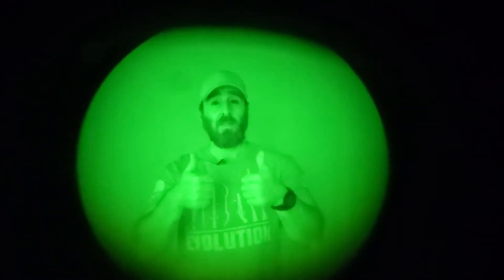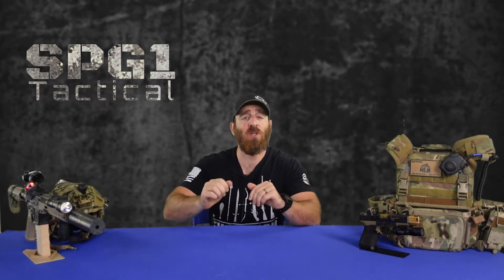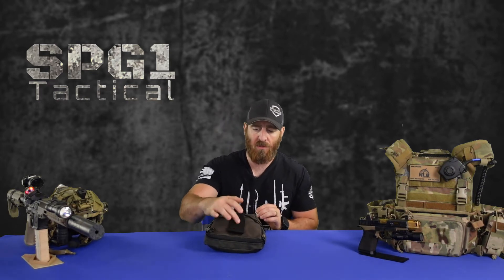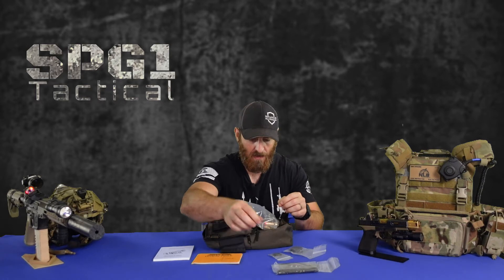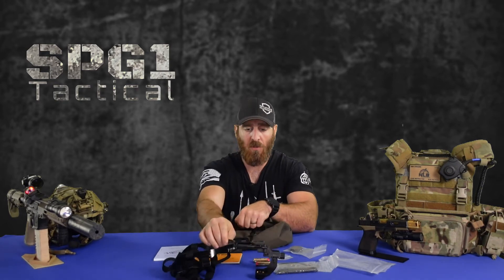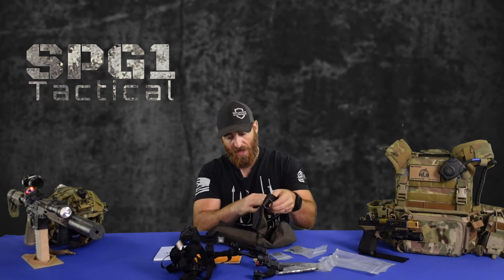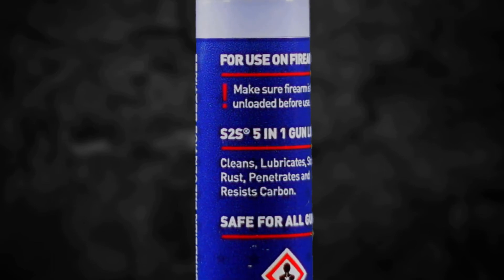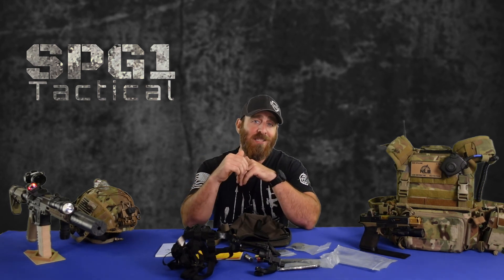Night Vision Devices PVS14 Unboxing and Intro to NV Series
The PVS 14 is the veritable standard for Night Vision.  Commonly used throughout the military, it also provides a more affordable entry into the civilian market. This particular PVS14 is from Night Vision Devices and this video features the unboxing of the device, as well as in introduction to a new SPG1 Night Vision Series.

for an Automatically applied 10% SPG1 Discount in your cart at checkout!